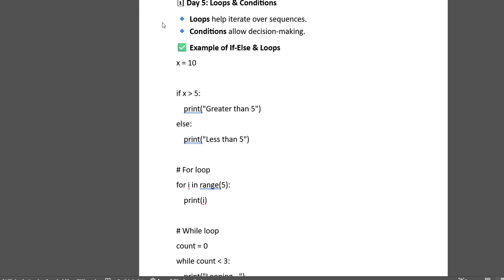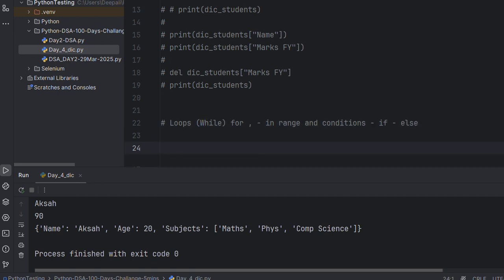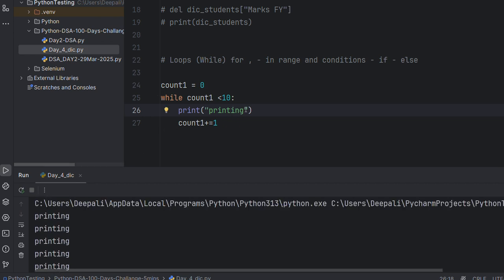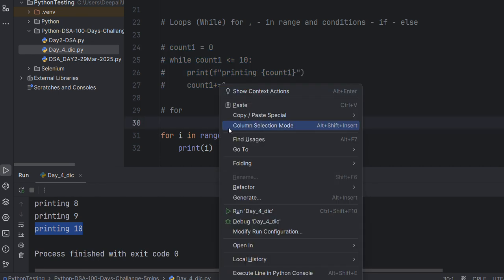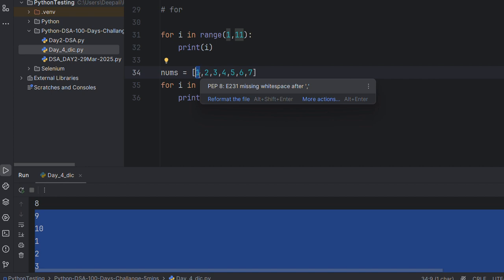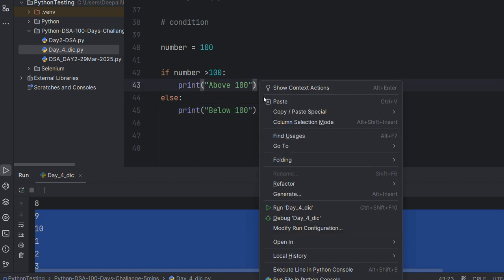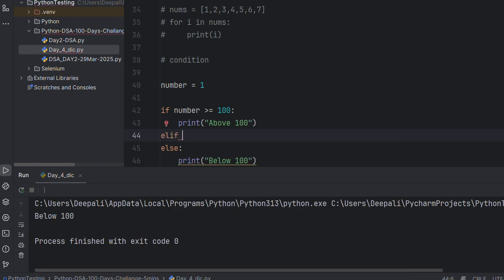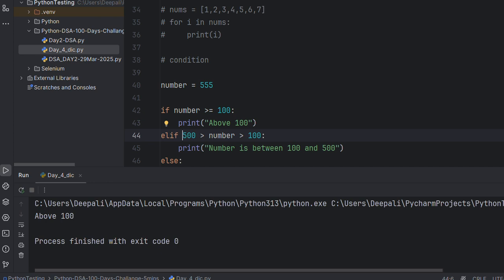Day5 if else